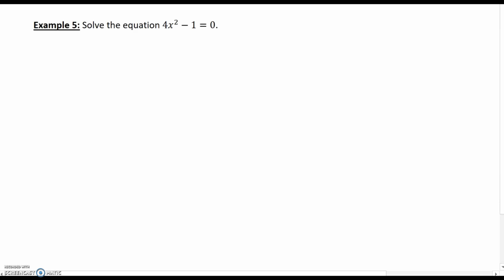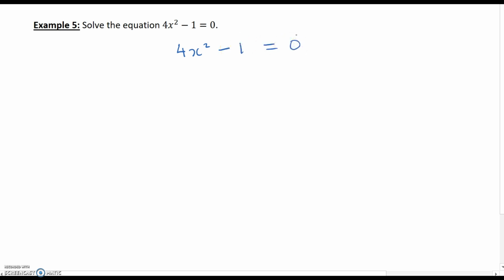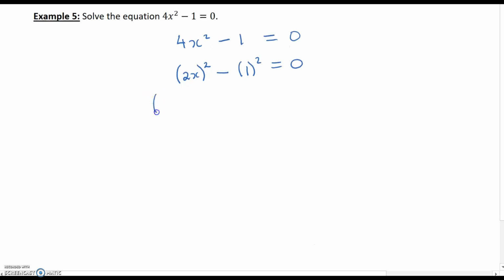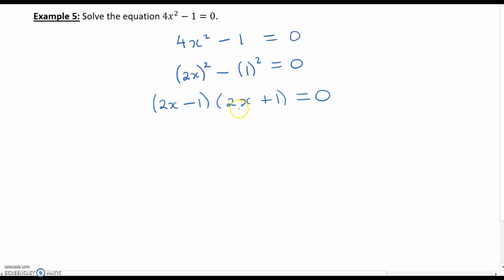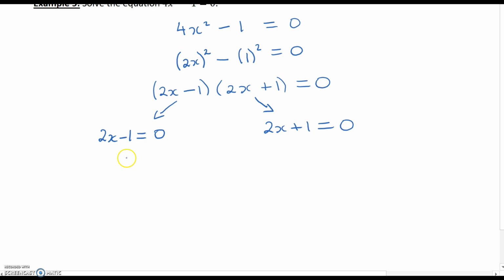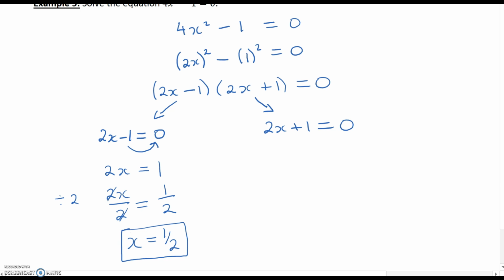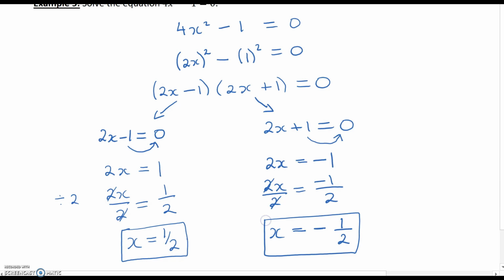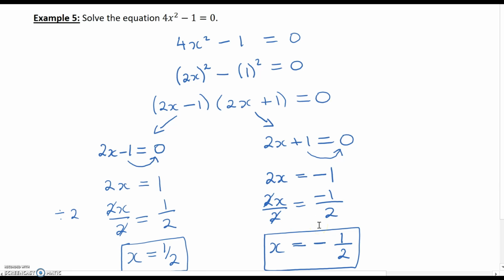Solving Quadratic Equations by Factoring (Diff of 2 Squares), Example 1